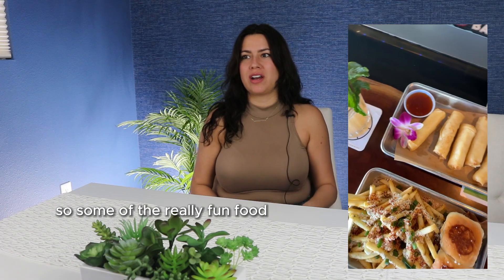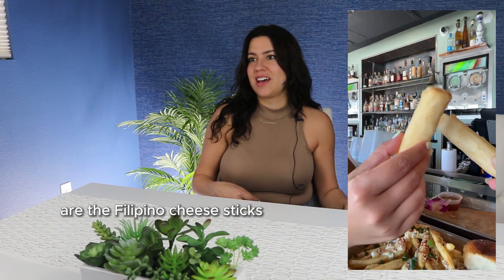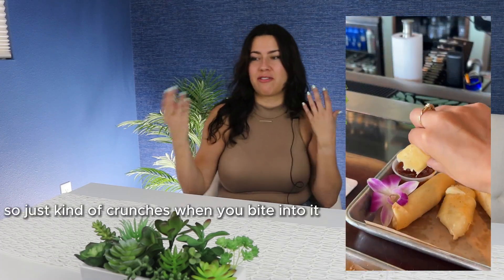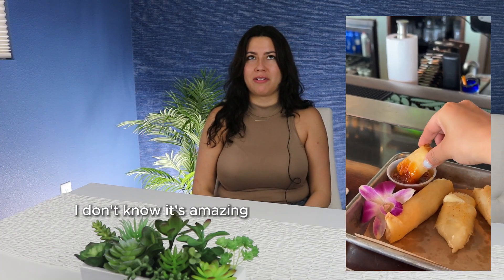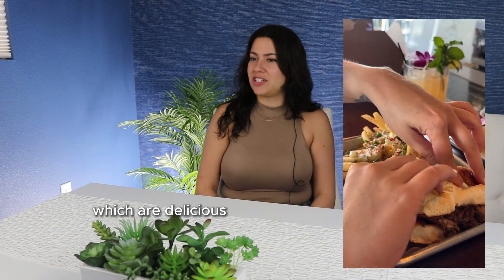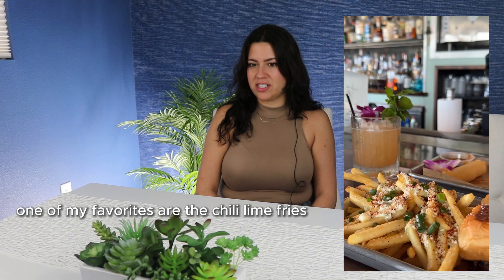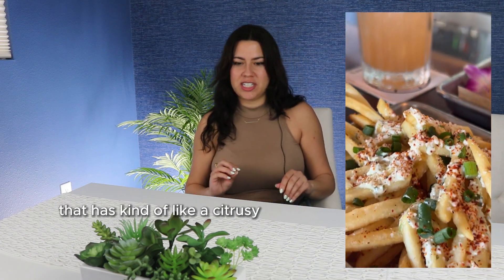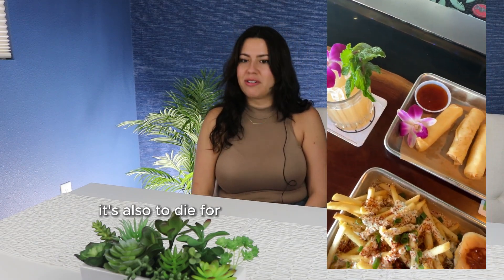COME WITH ME AROUND COCOA BEACH FL | LOCAL BEACH BAR "TROPICS"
Come with us to tour one of our favorite local Bars in downtown Cocoa Beach! With lots of food items and cocktails to choose from, Tropics is a nightly hotspot that sits just steps away from the sand.

Nichole Barna is based in Cocoa Beach, Florida. Reach out to her with any questions!

Florida Lifestyle Realty located on the Space Coast in Cape Canaveral, Florida